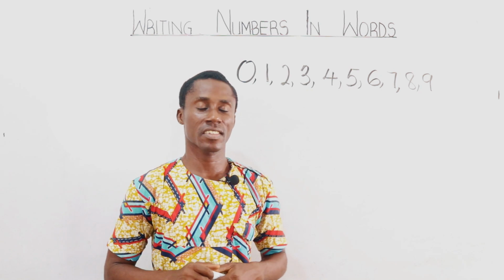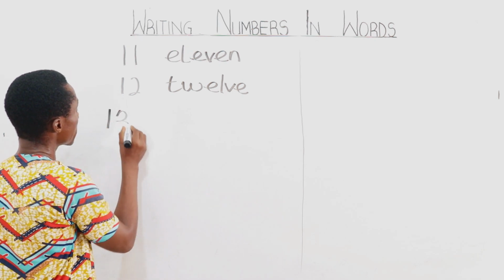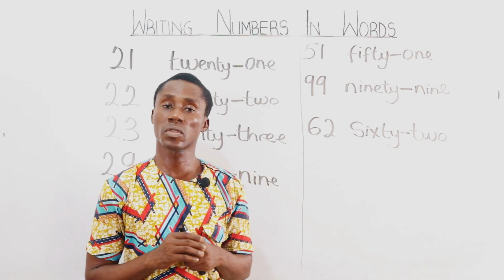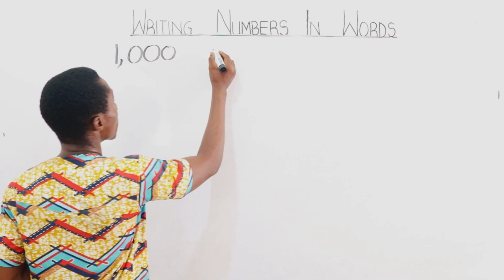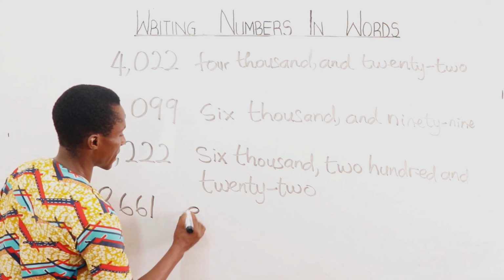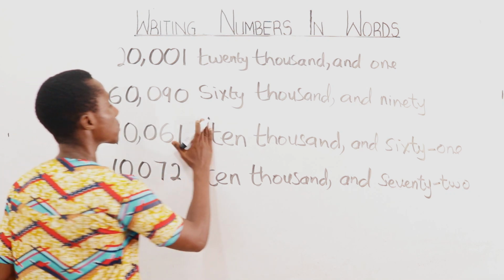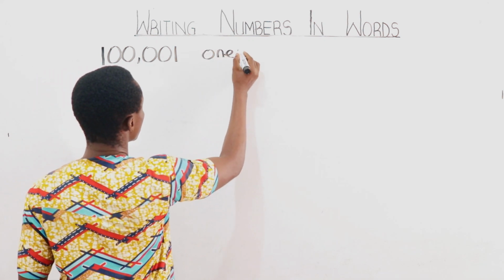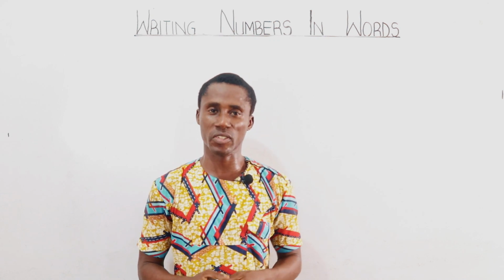Writing Numbers In Words - Part 1 | JHS 1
1. Learn how to write numbers in words from 0 - 999,999 (i.e. Zero to Nine hundred and ninety-nine thousand, nine hundred and ninety-nine).

2. Learn about the tens, hundreds, thousands, and hundred thousands.

3. Learn are called Compound Numbers and how to write them.